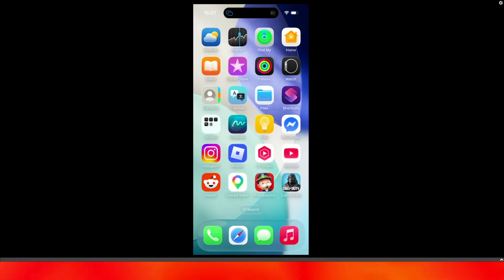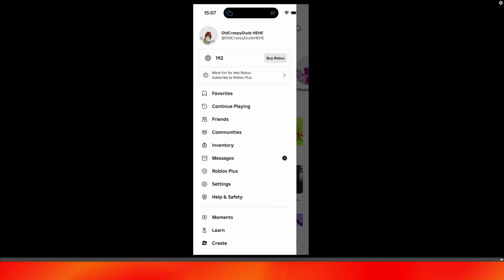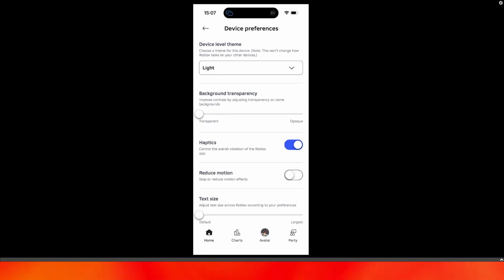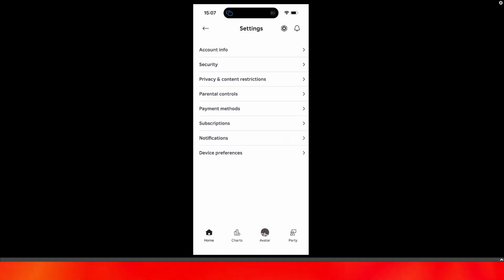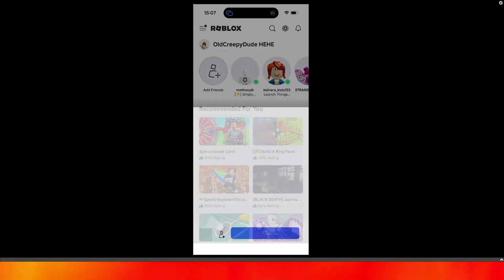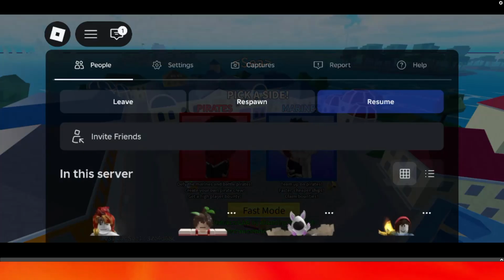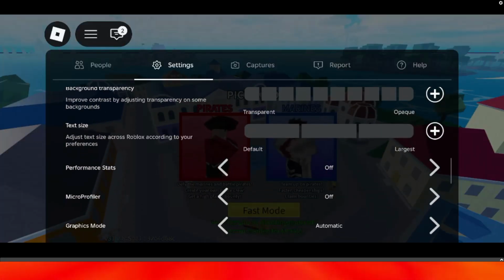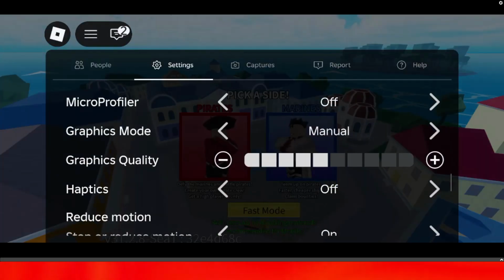How To Fix Lag In Blox Fruits Mobile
In this video I show you How To Fix Lag In Blox Fruits Mobile.